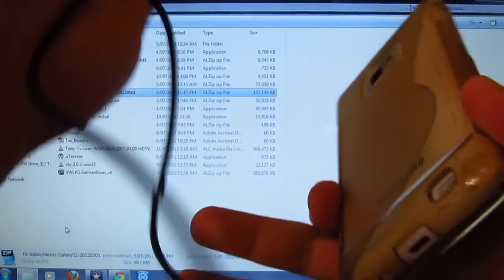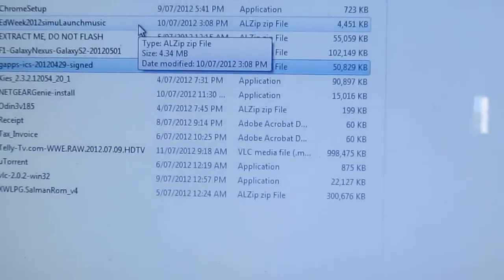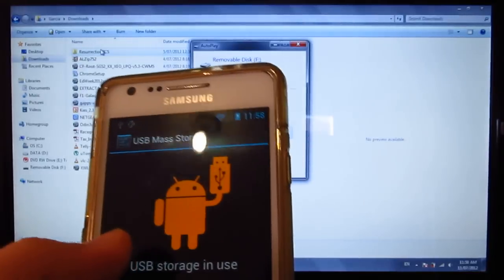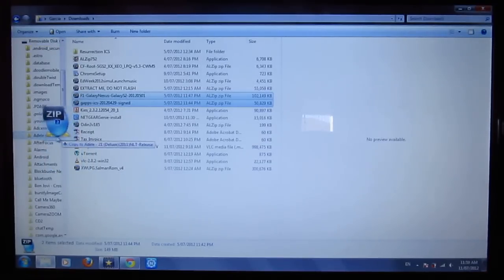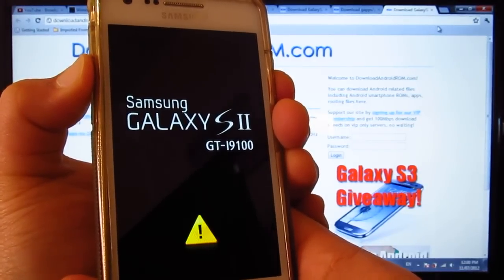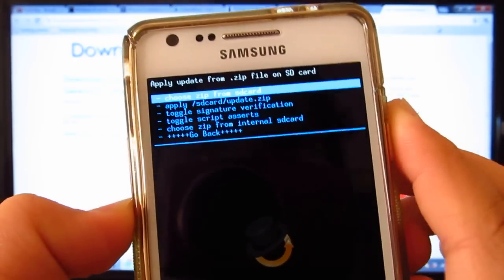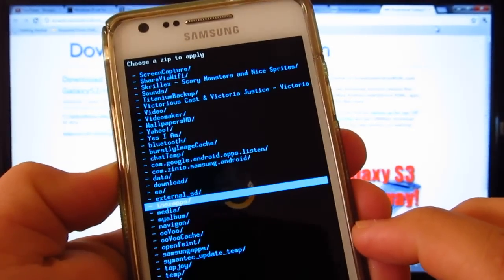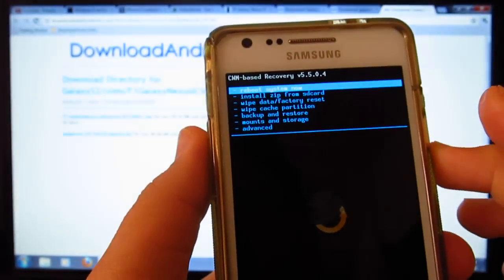How-to-install Android 4.0.4 ICS On International & AT&T Version Samsung Galaxy S2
As most of you requested to do a tutorial, here it is guys! :)

Link AT&T Version:

Note: YOU MUST INSTALL THE FIRST FILE

How to:

- Back up data
- Download file
- Copy to folder (download)
- Go to CWM recovery (volume up + power + home)
- Clear data/factory reset & Clear cache
- Open the file you downloaded and install (wait for few mins)
- Reboot (should take a few mins)

Thanks to Max Lee (HighOnAndroid) for all the help!